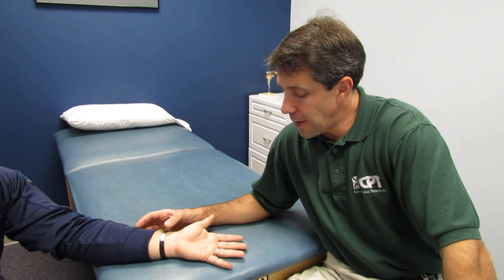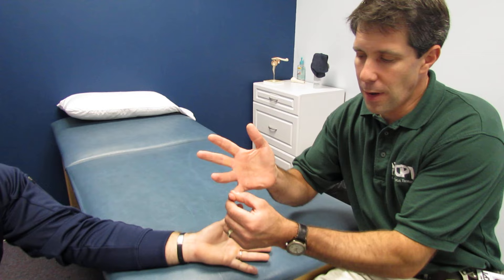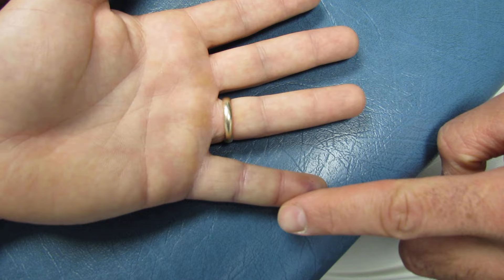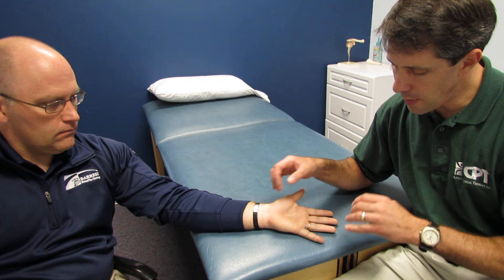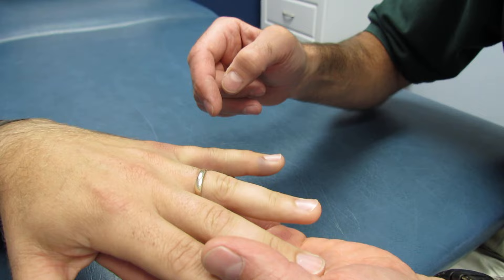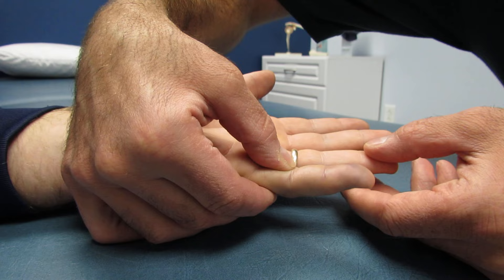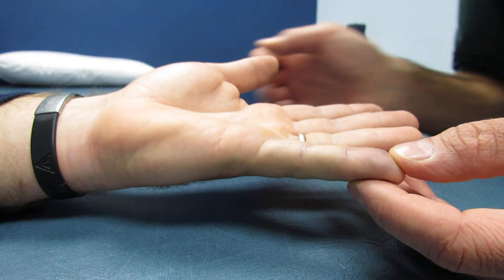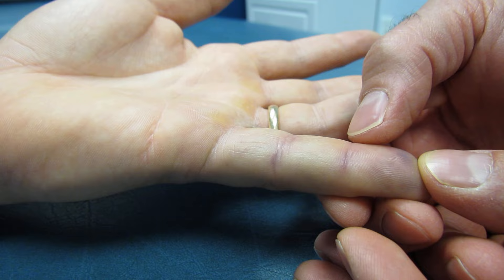"Jersey Finger" Injury/Avulsion of the Distal Phalynx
Here is a patient evaluation with an avulsed distal 5th phalanx. Short and sweet evaluation.

Would you like to listen to our ORTHO EVAL PAL PODCAST show?